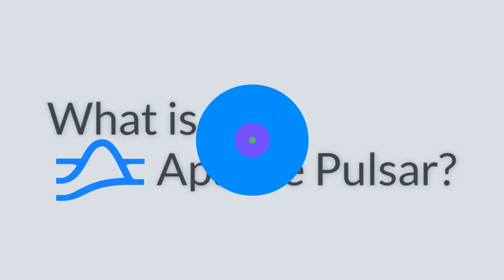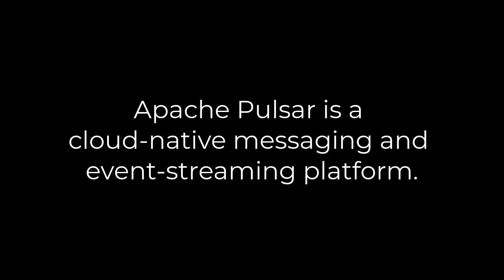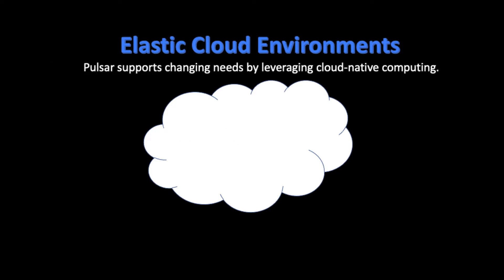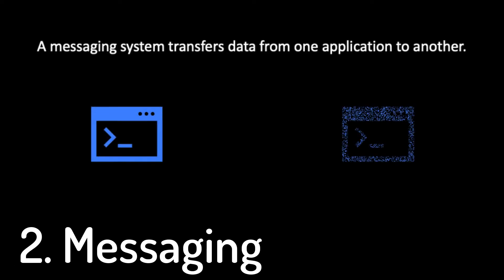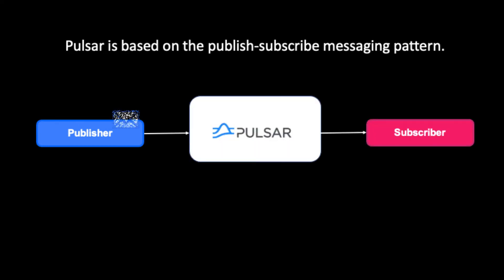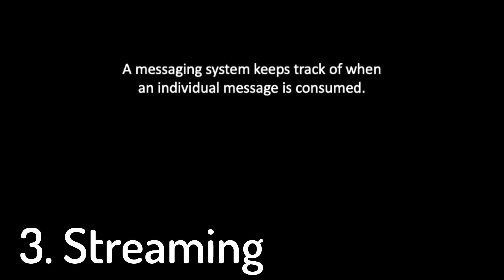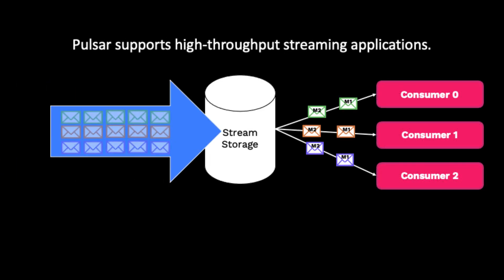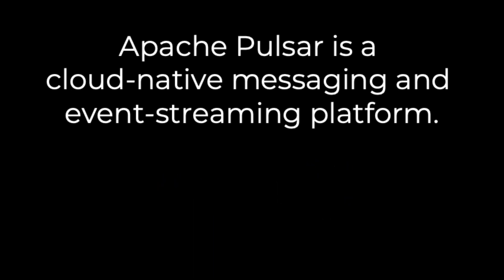What is Apache Pulsar? (2:07 min)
If you are looking for an explanation of what Apache Pulsar is, Dawn Leamon, Director of Training & Documentation at StreamNative, breaks it down into 3 bite-sized pieces.

ENROLL IN SELF-PACED TRAINING
You can find online courses and virtual labs where you can get hands-on practice with Pulsar!

Pulsar Slack channel: Apache-Pulsar.slack.com
Community Slack channel: Streamnativecommunity.slack.com

ABOUT STREAMNATIVE
Founded by the original developers of Apache Pulsar and Apache BookKeeper, StreamNative delivers the most comprehensive event streaming platform powered by Apache Pulsar. The StreamNative Platform is a cloud-native offering that complements Apache Pulsar, providing advanced capabilities to help accelerate real-time application development and to simplify enterprise operations at scale.